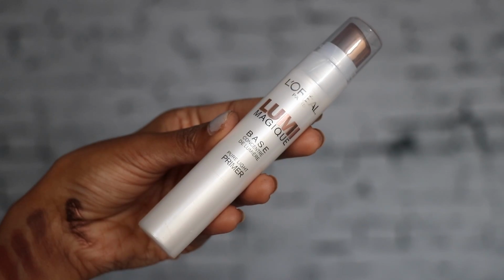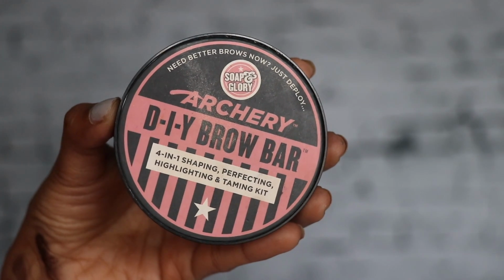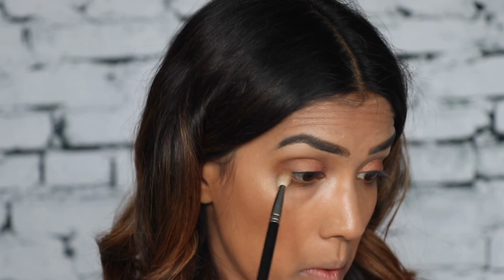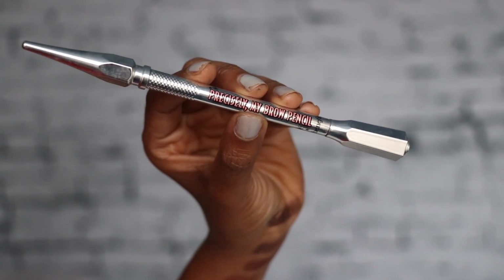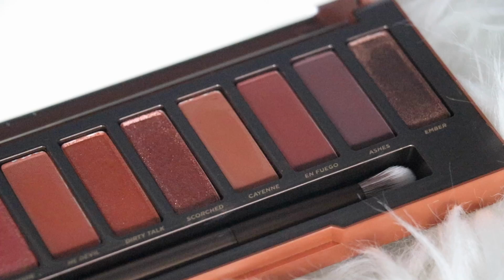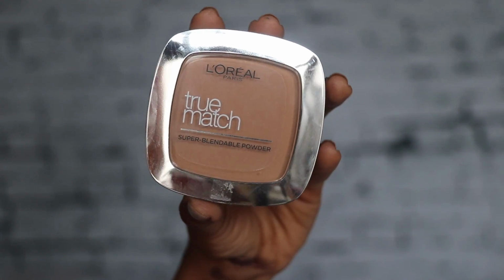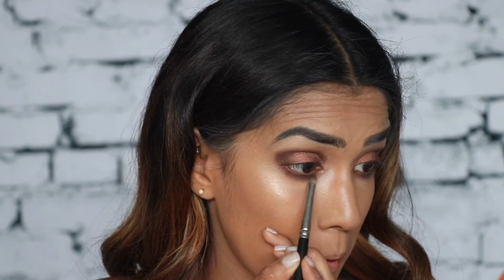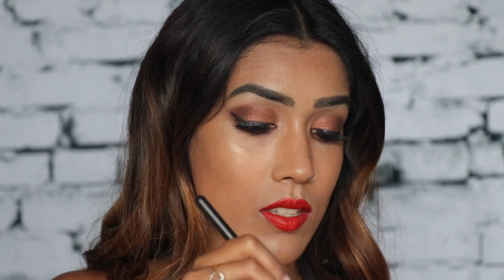Urban Decay Naked Heat Palette Makeup Tutorial | Day and Night Looks | Krupa Around Town